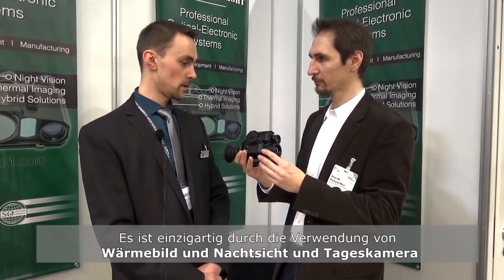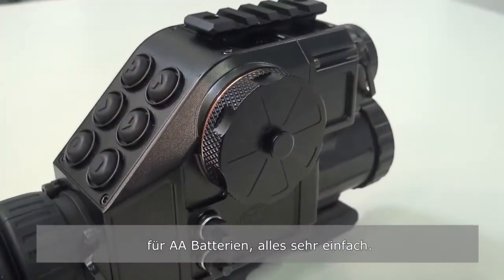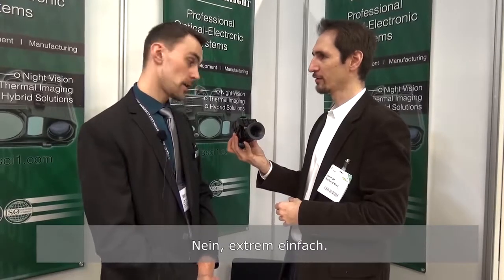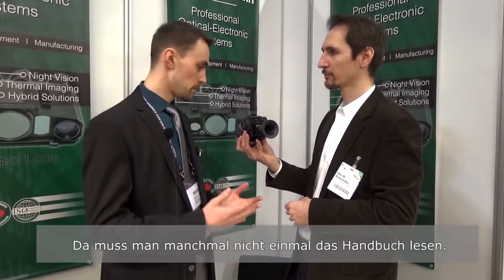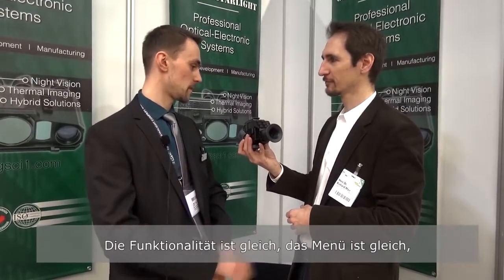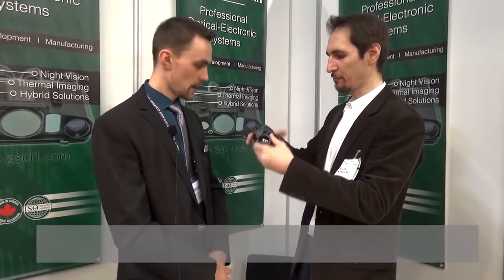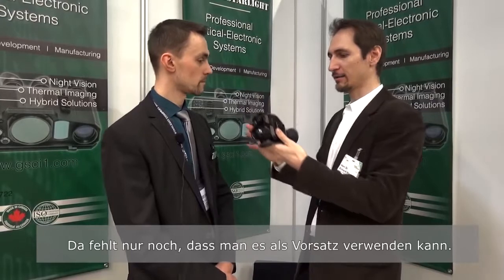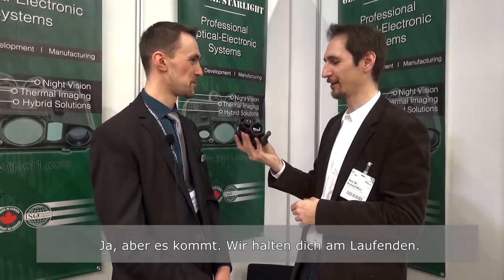GSCI at IWA-2018 with Dr. Richard Mair | QUADRO-S Fusion Sight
This time we talk about GSCI compact fusion weapon sight called QUADRO-S: the multi-mode, multi-spectrum device with 100% detection capabilities.

Video: courtesy of Dr. Richard Mair.